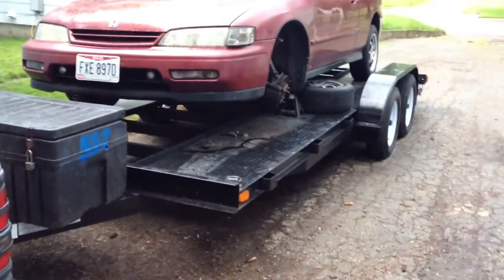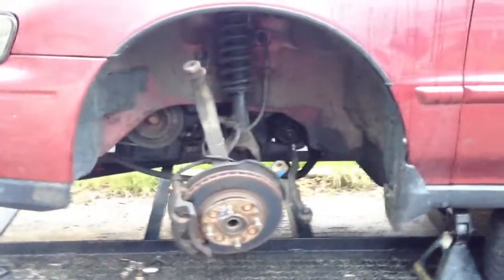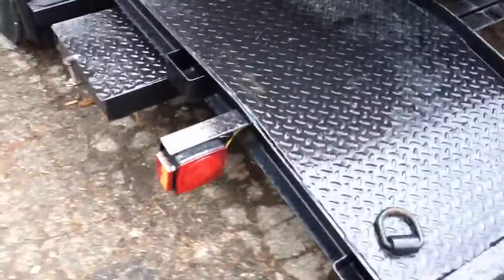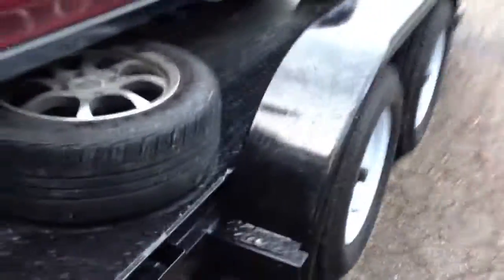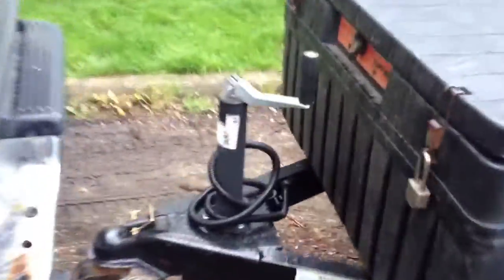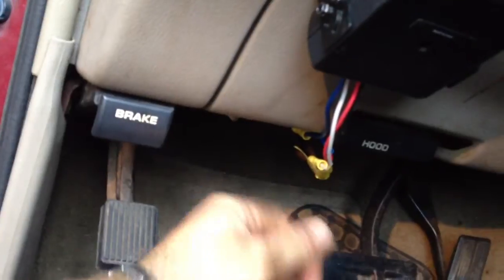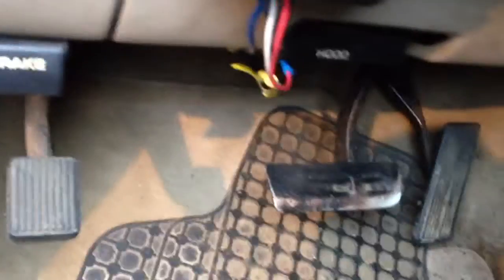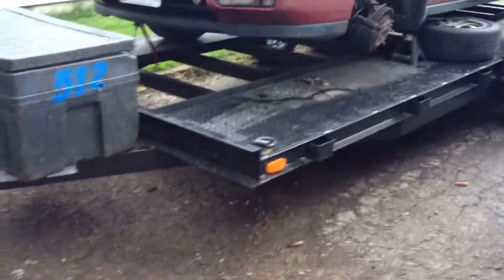New Car Trailer